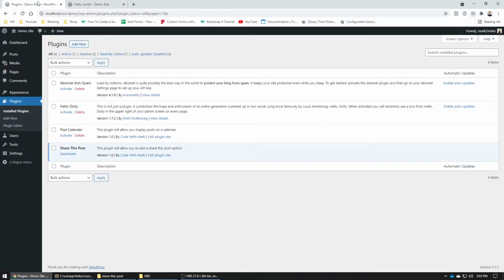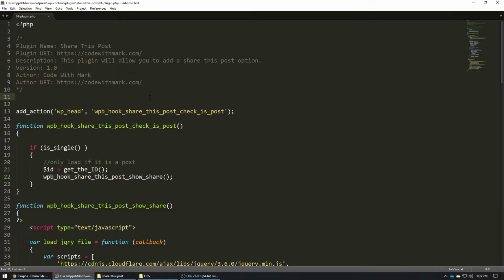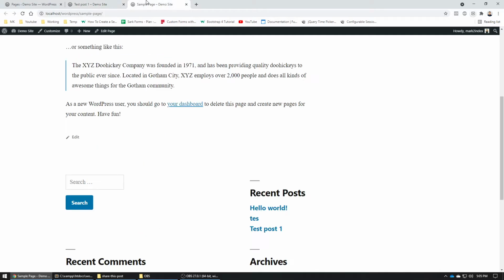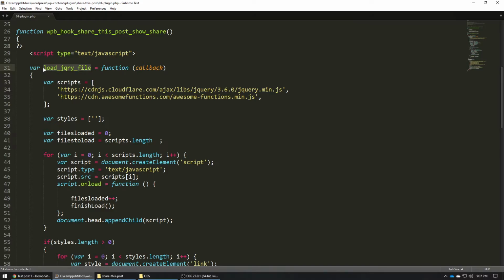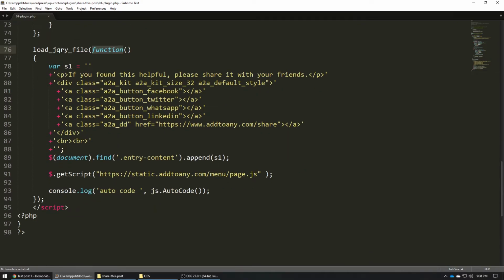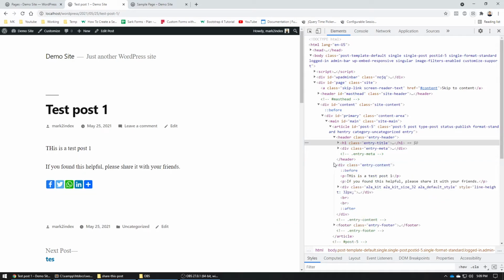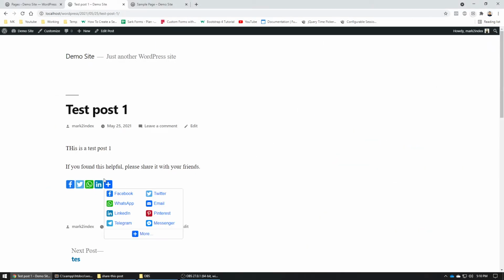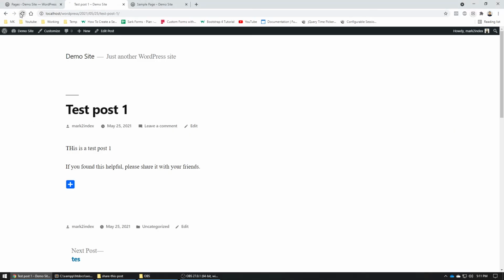Learn How To Create Wordpress Share This Post Plugin - Code With Mark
Learn how to easily create wordpress share this post plugin...